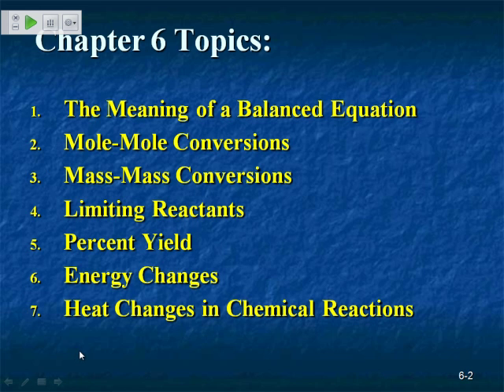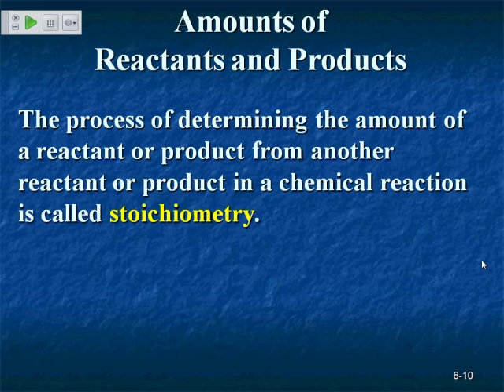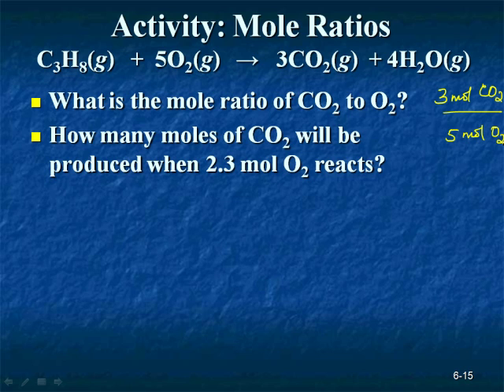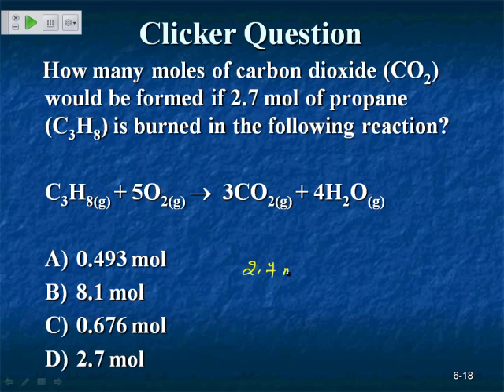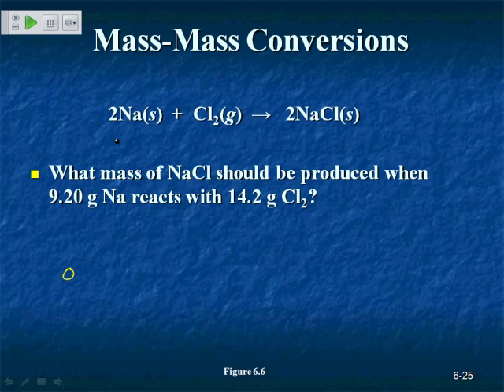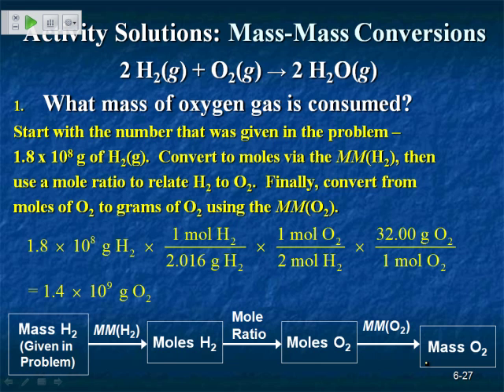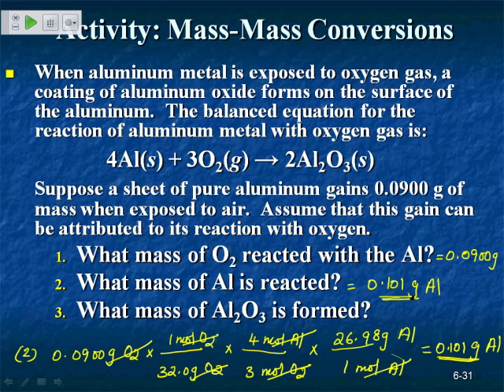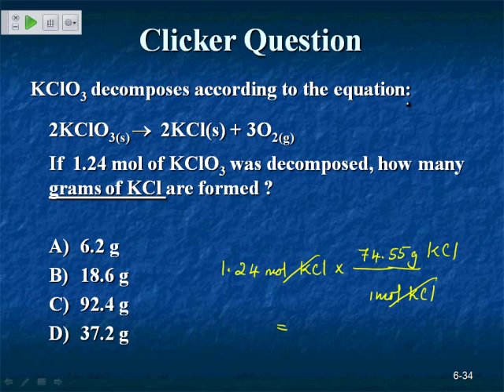Jis_03052013_lecture14_chy101